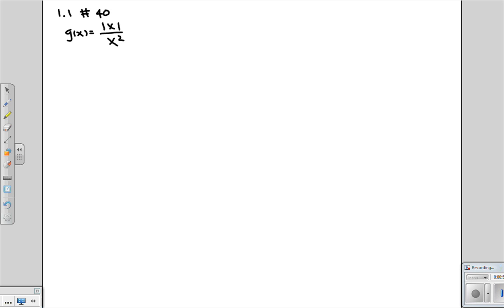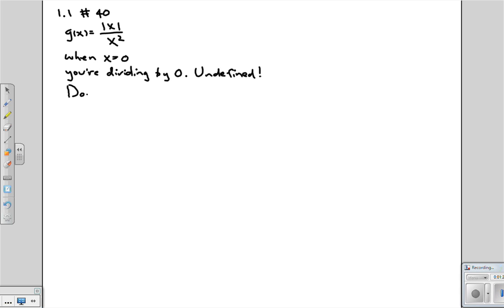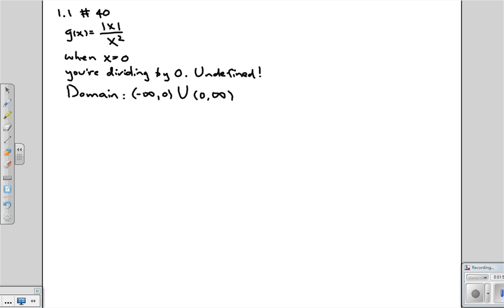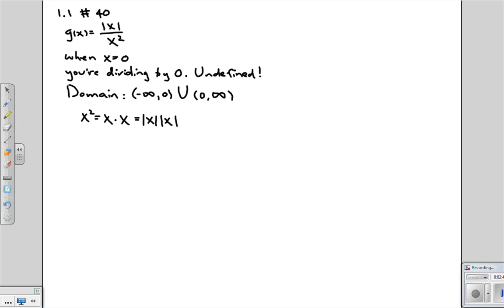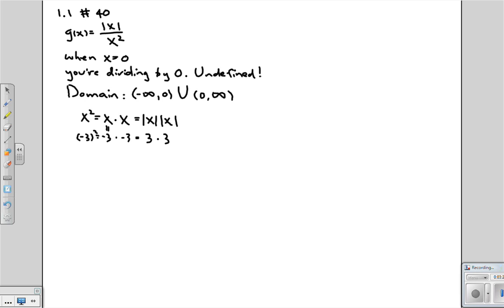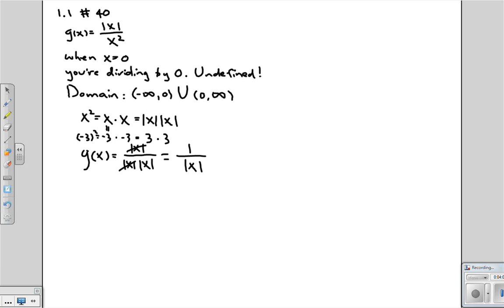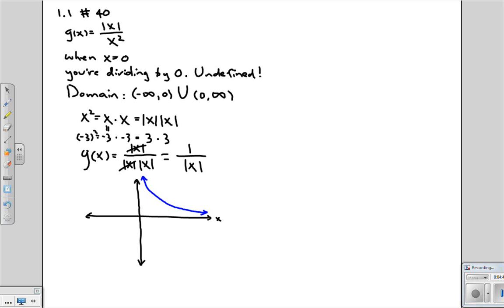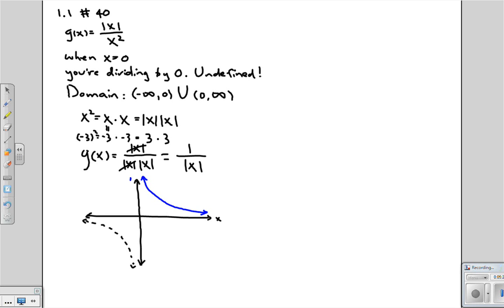Domain and Range of a function